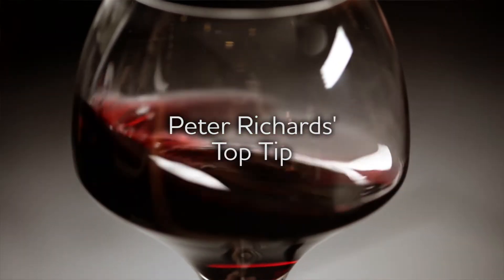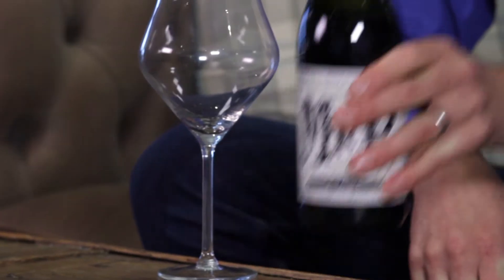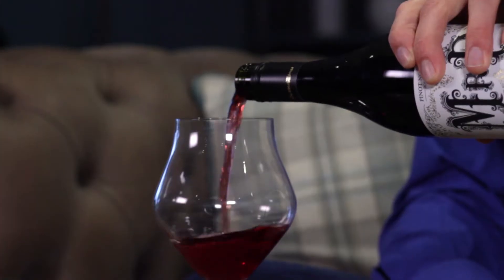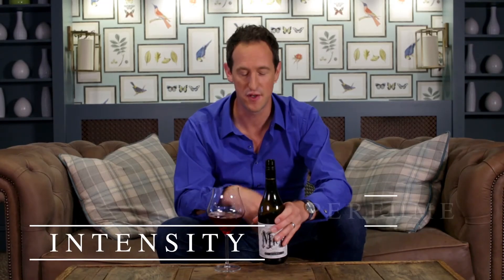Peter Richards MW on Mr P Knows for Flavours from the Cellar with Mercure Hotels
There are many ways in which Susie and Peter work to spread the joy of wine - one of them is by working with companies to harness the power of wine in what they do. For this initiative, Susie and Peter hooked up with Mercure Hotels to front a major campaign, including selecting a series of off-beat, great value wines to sit at the core of their wine list. As well as producing a few videos, of course! Reproduced here by kind courtesy of Mercure/Accor.